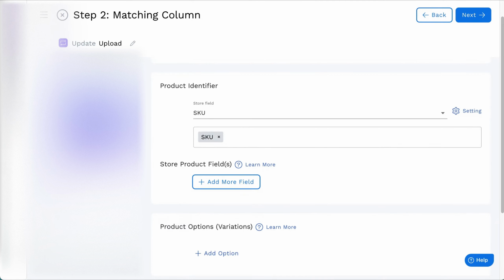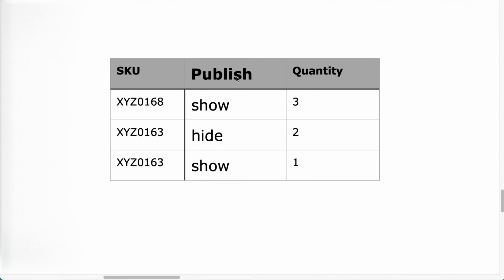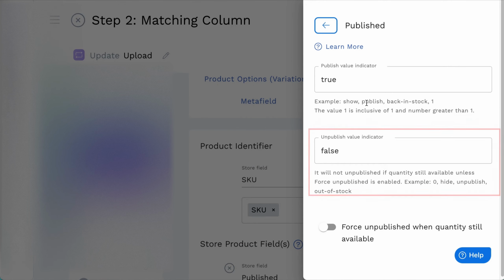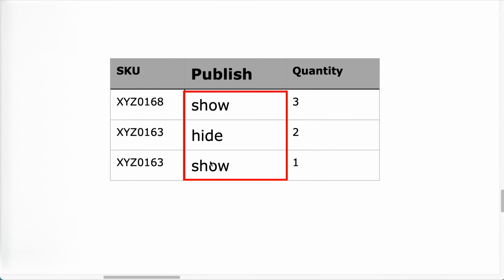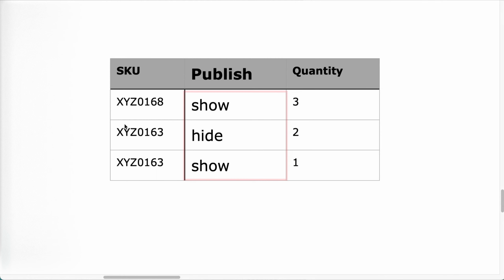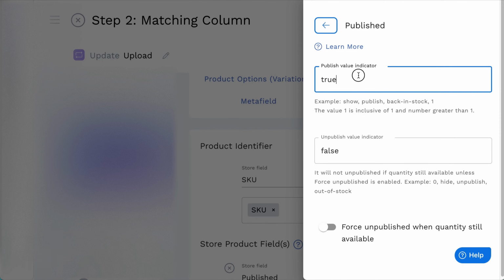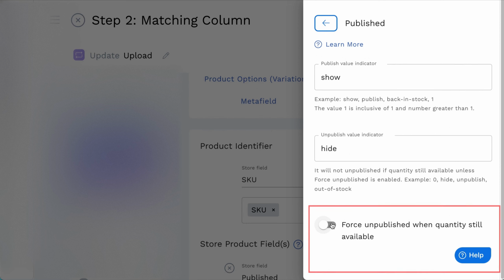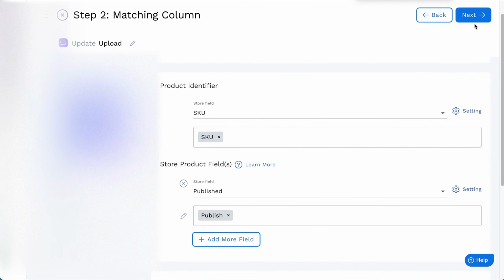How to Control Product Visibility with Stock Sync: Publish/Unpublish Guide | Inventory Management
Controlling the visibility of your products is essential for optimal store management. This tutorial guides you through seamlessly adding or updating the 'Published' field in Stock Sync using the Column Matching feature.

Stock Sync has revolutionized how merchants manage inventory and product data, offering a streamlined solution that saves time and prevents overselling. Its versatile capabilities make it a breeze to import and export inventory data from sources like CSV, XLS, and Google Sheets.